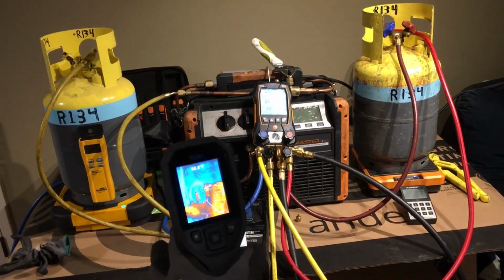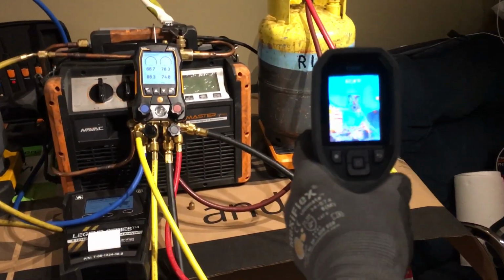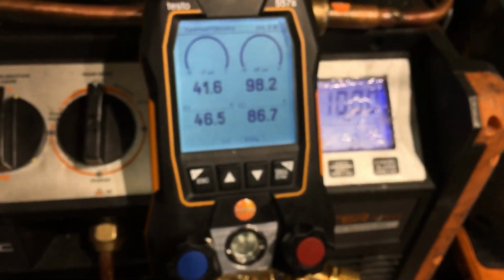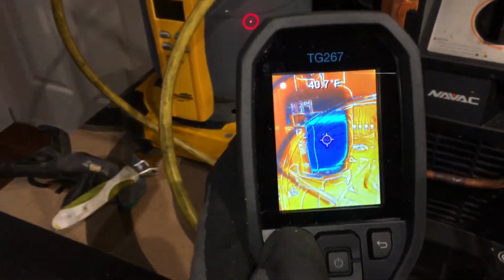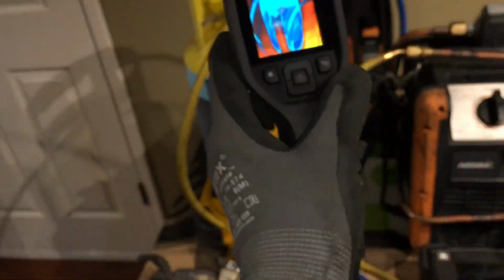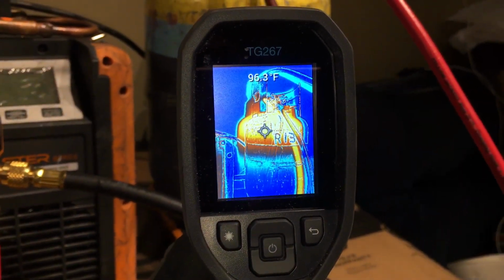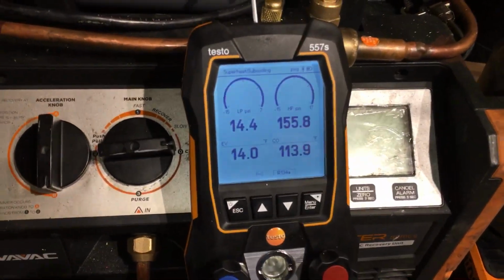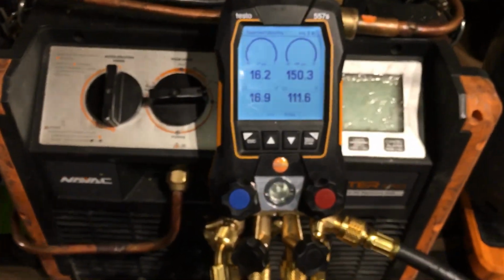Refrigerant pressure temperature relationship. Recovery tanks one tank hot one tank cold. Both 20lb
Equal amounts of refrigerant in each tank but yet one tank is 9 psi and the other tank is 140 + psi

        One tank has a temperature of 13°F the other tank has roughly a temperature of 90°F except below the liquid line that was cold.